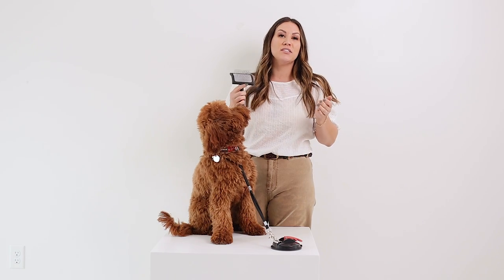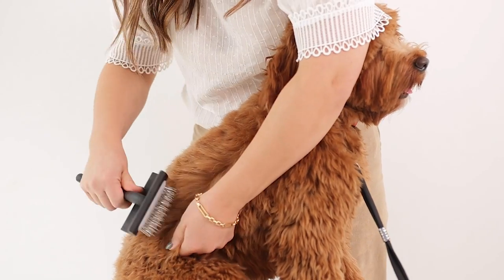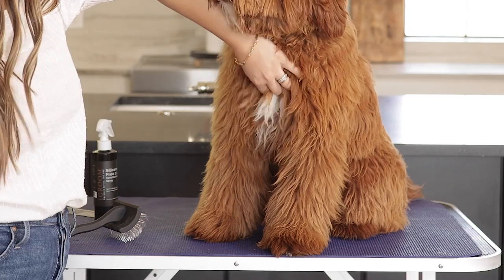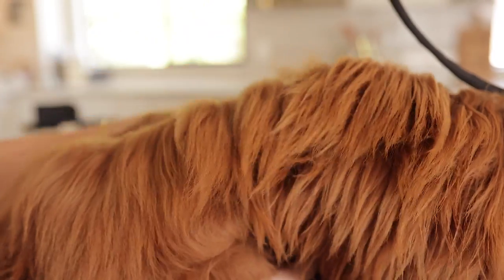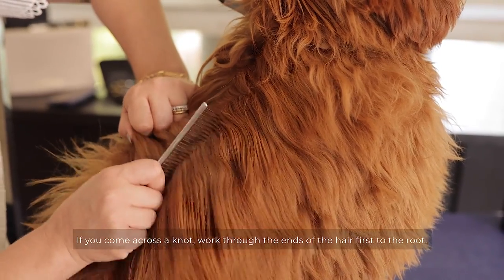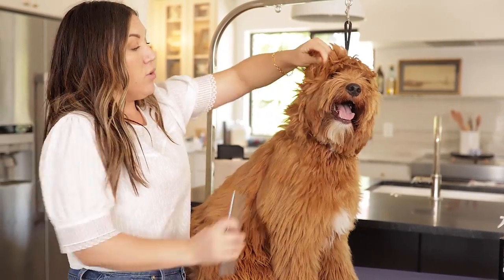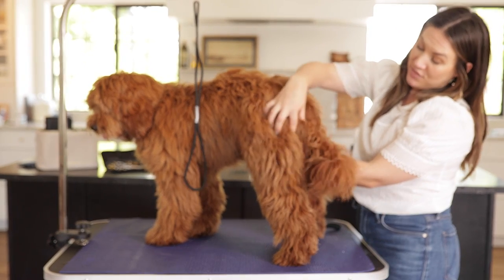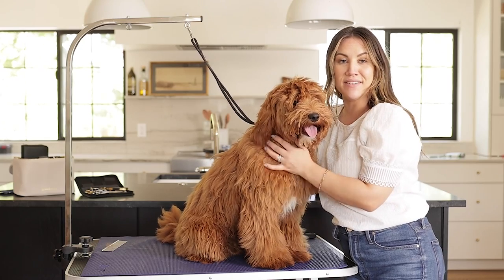How to BRUSH your doodle CORRECTLY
Brushing your doodle is single handedly the most important thing you can do for them! I 1000% mean that.

But you can't just brush with any old brush, or brush the hair and hope that it removed the tangles. There is a correct way to brush, and it is to line brush!